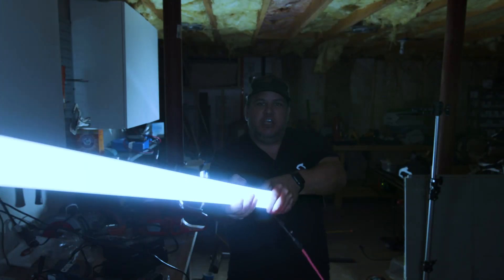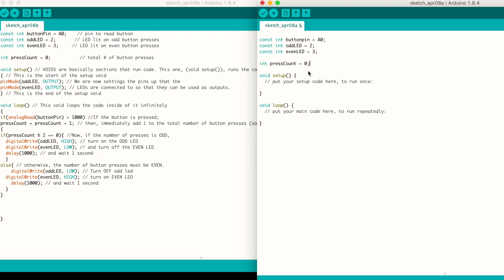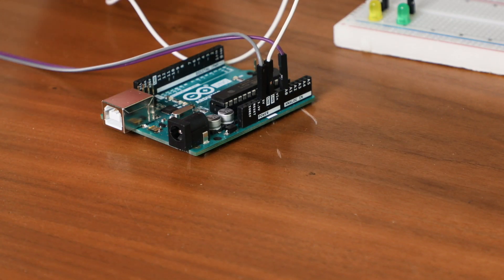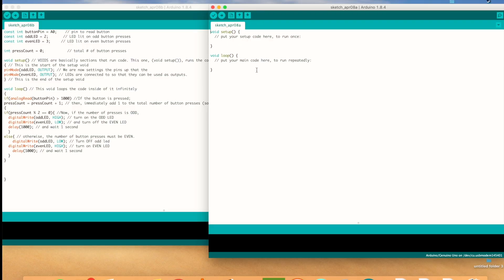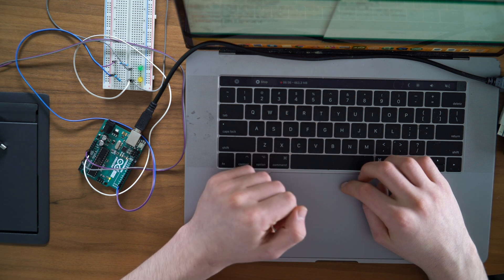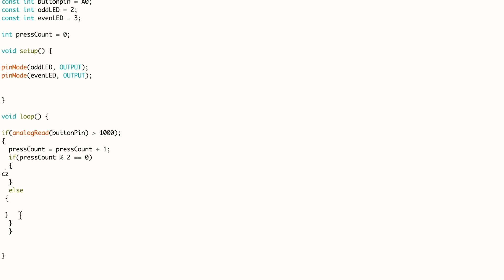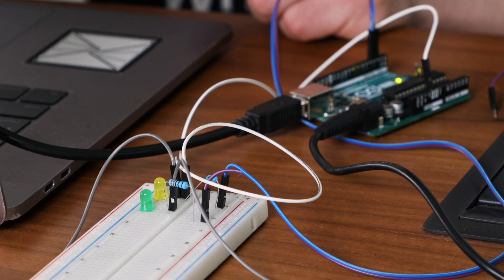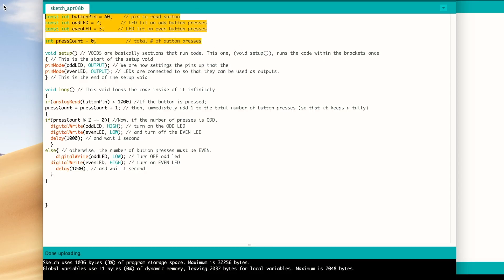ARDUINO Basics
We buy most of our LED’s from Yuji Led.

Arduino I.D.E. (Integrated Development Environment)